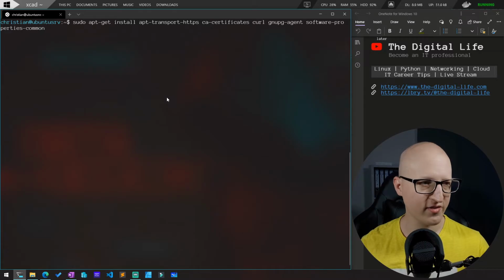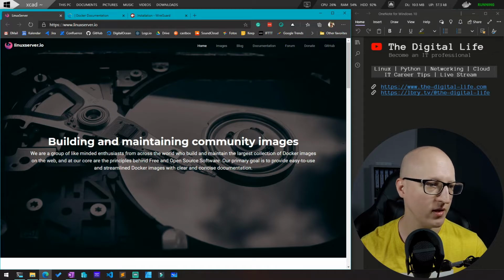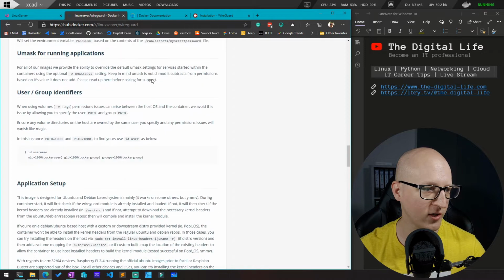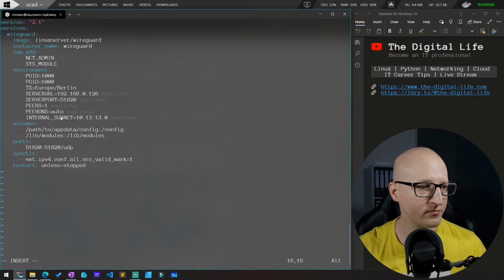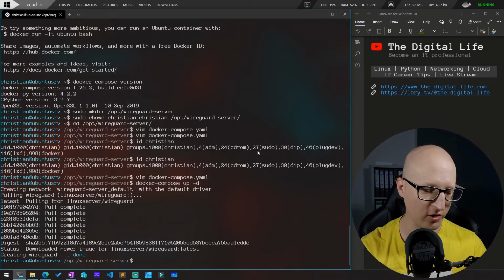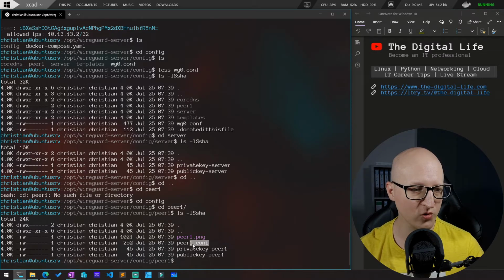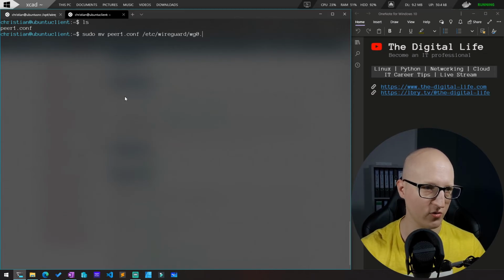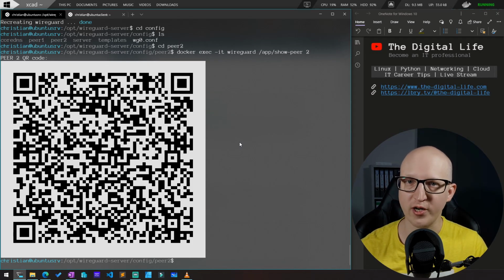Create your own VPN server with WireGuard in Docker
In this video, I will show you how to easily create your own private VPN server with WireGuard running in a Docker container. I will walk you step by step through the installation, configuration, and how to add clients to your VPN server.

Timestamps:

00:00 - Introduction
01:00 What you need to consider when using a VPN tunnel
03:10 Prerequisites, install Docker & Docker-compose
05:33 Create our WireGuard container
14:47 Start the WireGuard container and inspect config files
19:00 How to connect clients to the WireGuard server
21:43 Add more clients and mobile phones via QR code
23:30 Summary